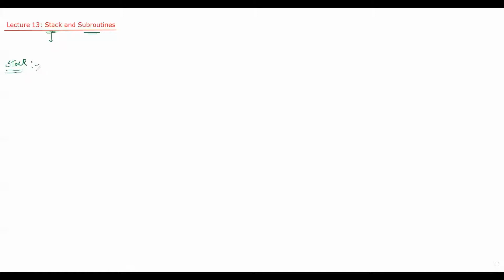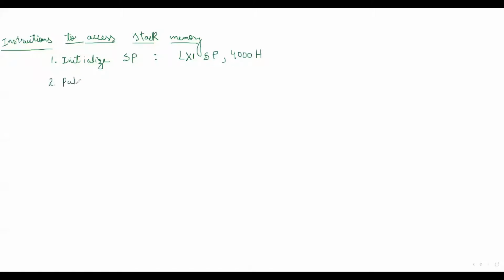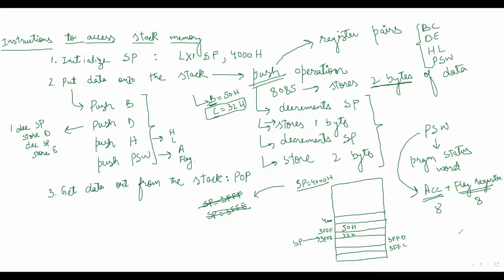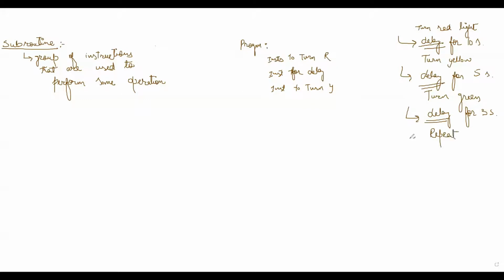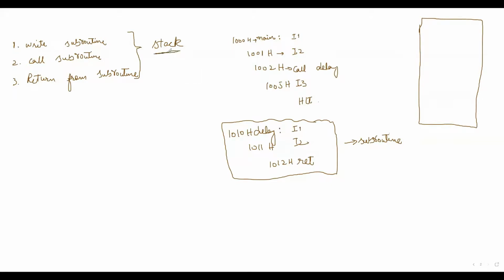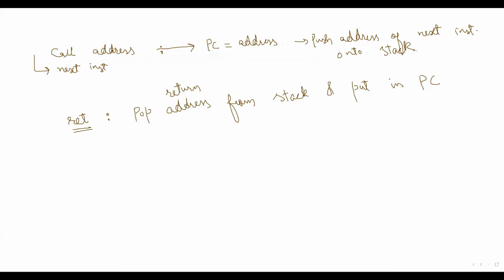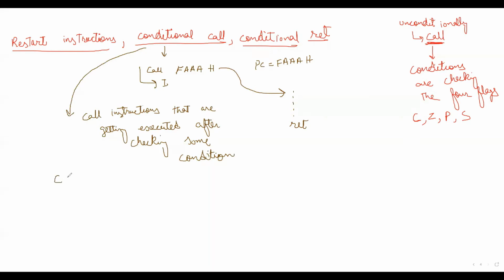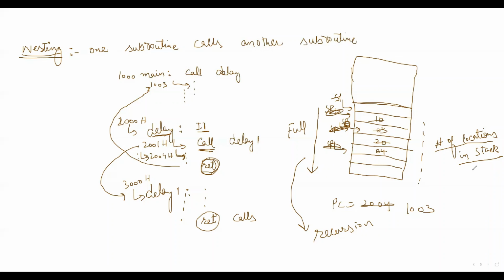Lecture 13 | Stacks | Push | POP | Subroutines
In this lecture, we will discuss the Stacks and subroutines. We will understand the stack operations and the use of stacks in implementing subroutines. We will also understand the unconditional and conditional call and return instructions -- NIT Srinagar